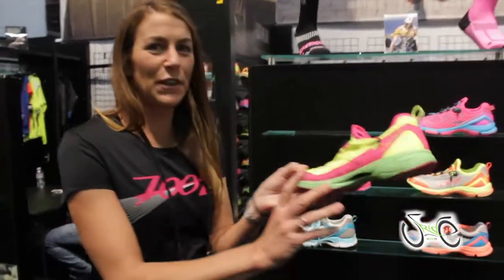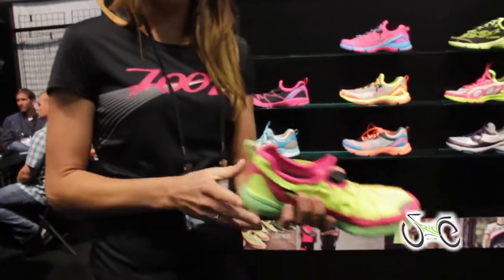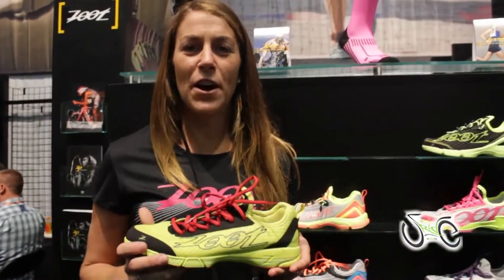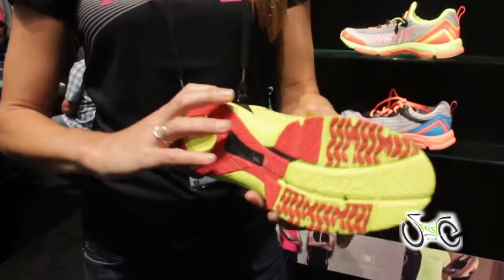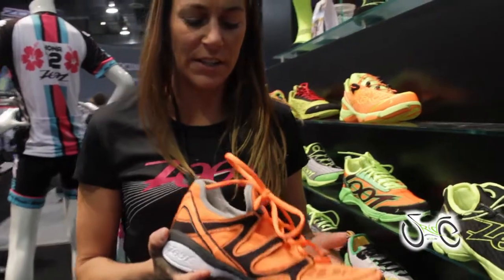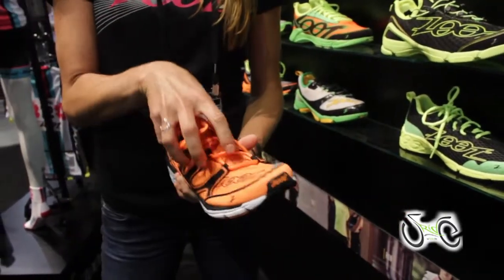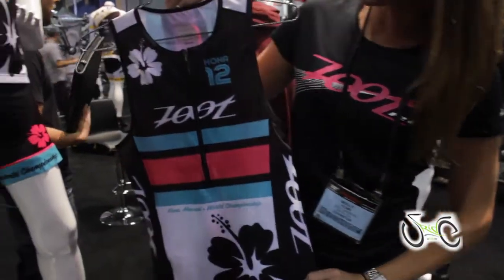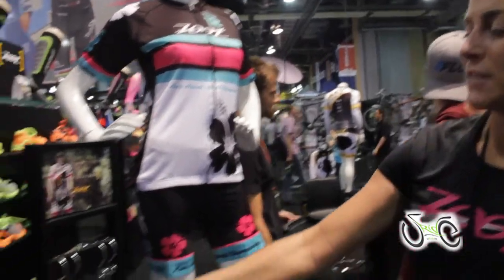Zoot 2013 @ Interbike 2012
are on location in Las Vegas, NV for Interbike, the annual cycling trade show. Zoot makes some crazy cool shoes, check out what's in store for 2013.